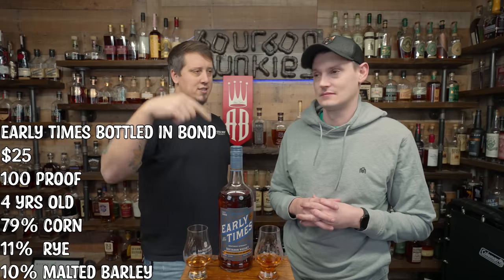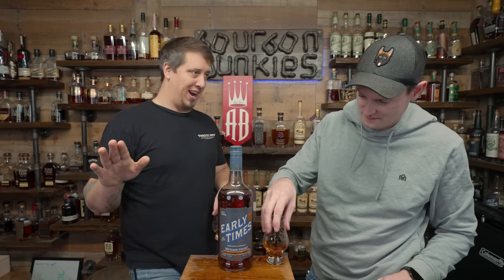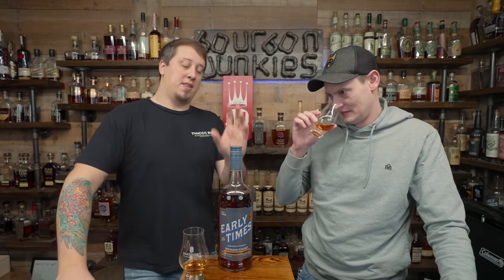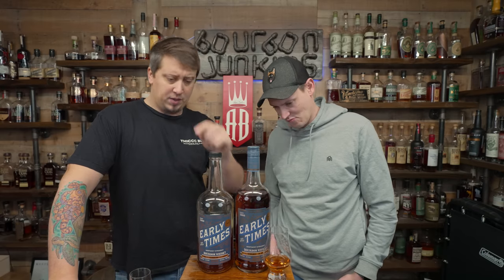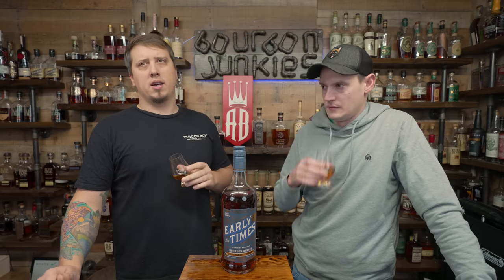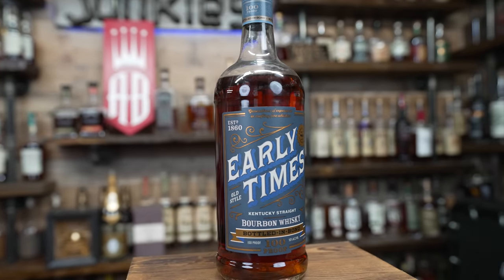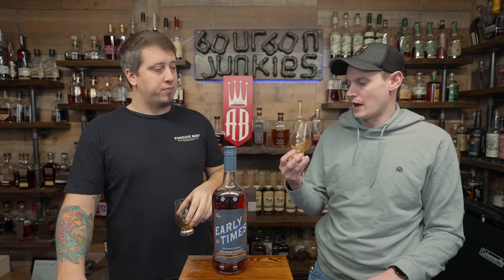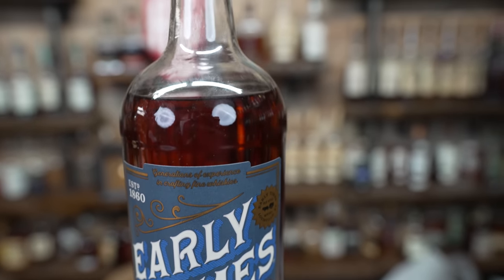The New Early Times Bottled In Bond! Breaking The seal Ep# 180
Today we open one of Sean's favorite bottles. We haven't had the new version yet since Sazerac acquired it from Brown Foreman so lets see if it's anything like the past!